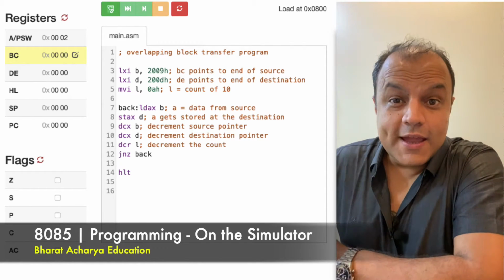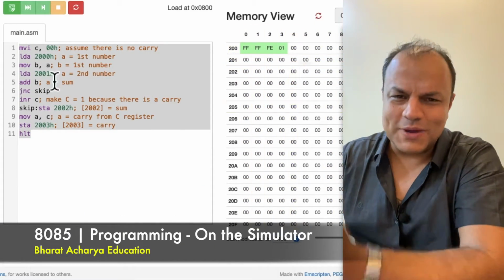8085 Simulator Programming | Bharat Acharya Education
8085, 8086, 8051, ARM7, COA, C Programming, 80386, Pentium

✅ Topic-wise PDFs
✅ VIVA Qs / MCQs
✅ Certification